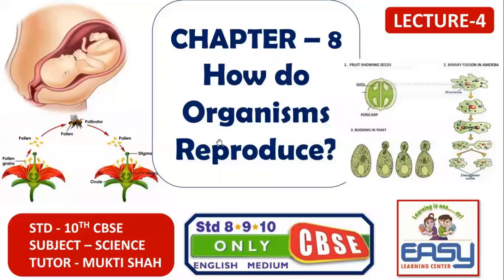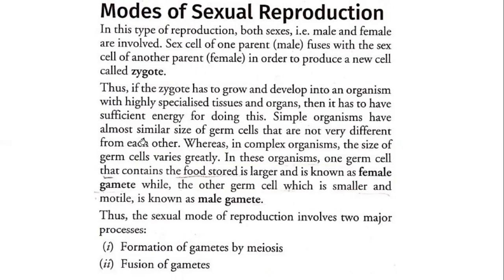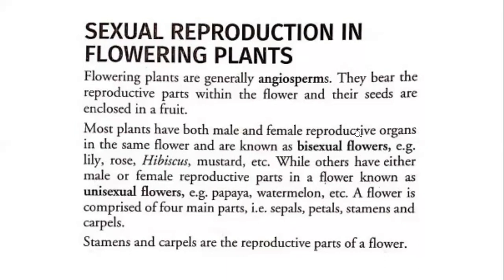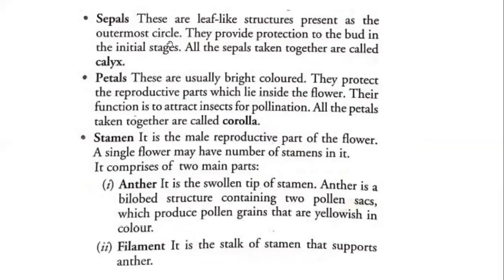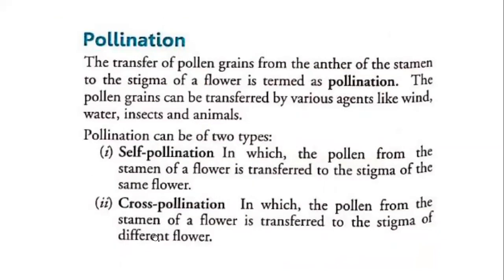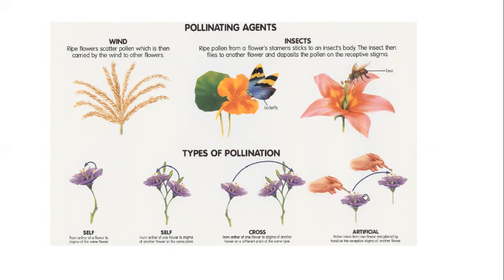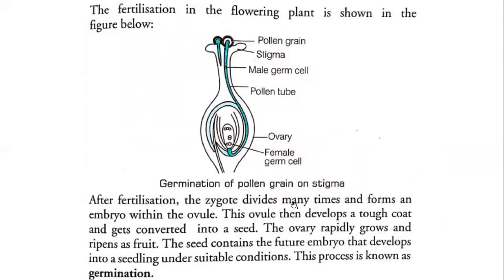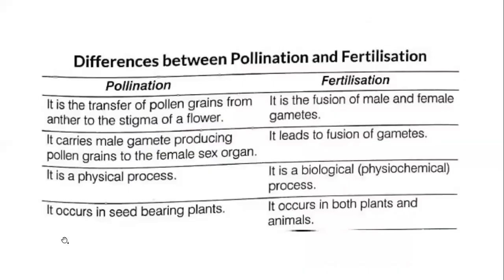Sexual reproduction part 1|Lecture-4|10th Science|U-8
LINE TO LINE EASY EXPLANATION OF Sexual Reproduction PART-1

10TH SCIENCE
Biology CHAPTER-8